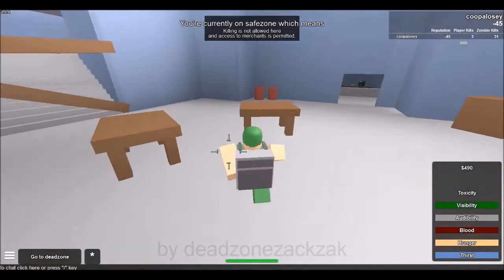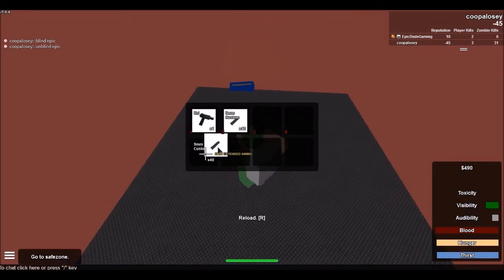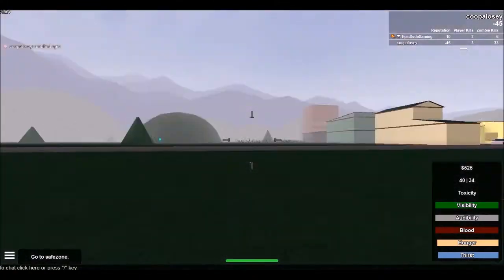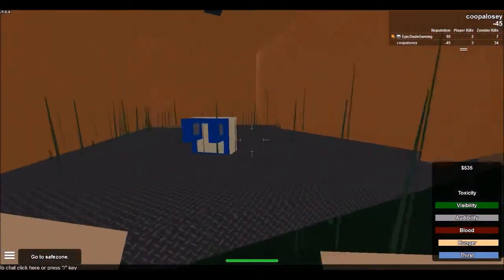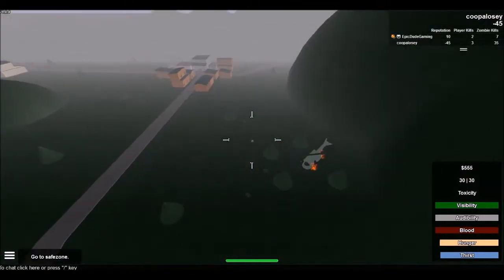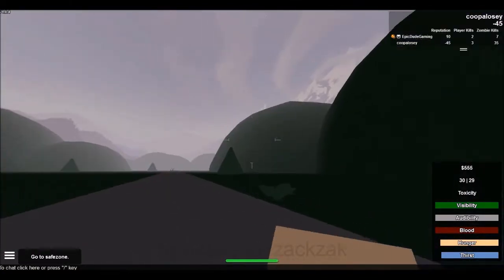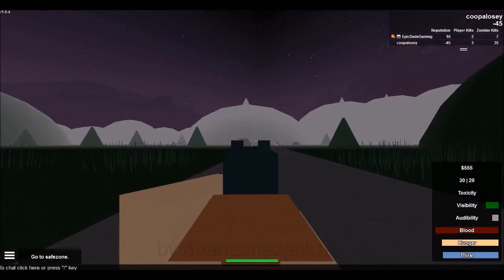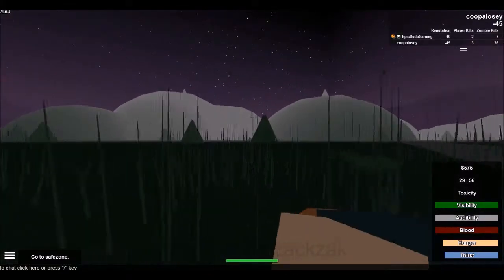The Return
This is a Deadzone-type game I made with an entirely new map, new weapons, and soon new vehicles.